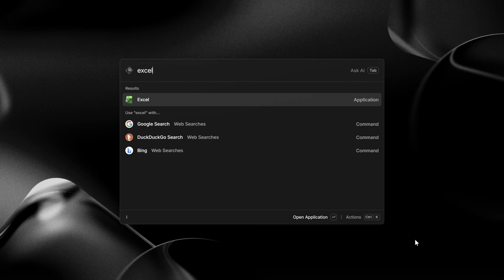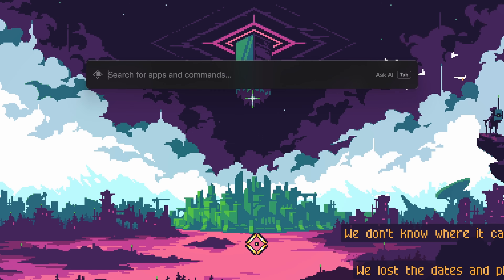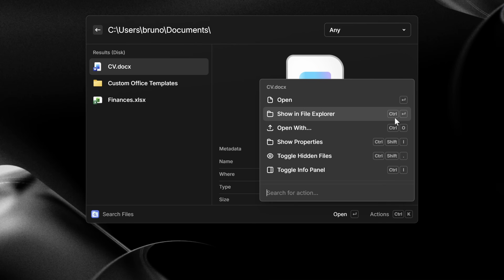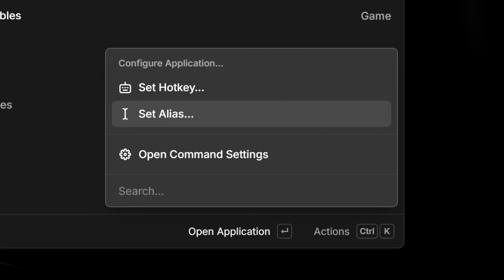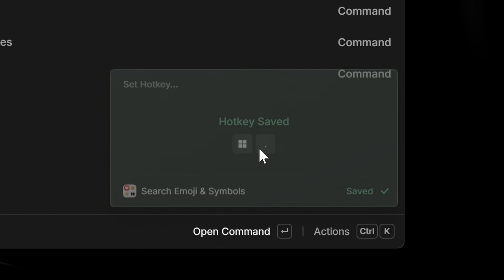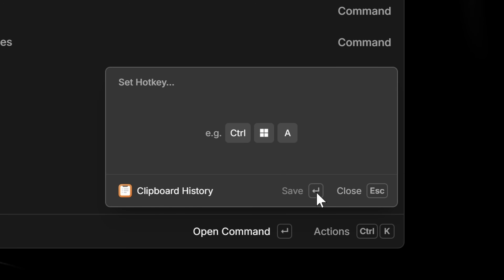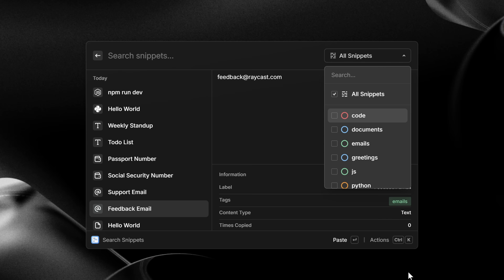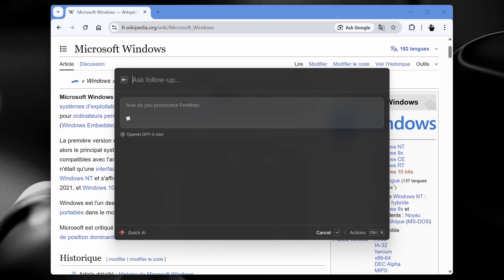Getting Started With Raycast For Windows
Raycast for Windows Beta is out for everyone! Here's everything you need to know to get started.